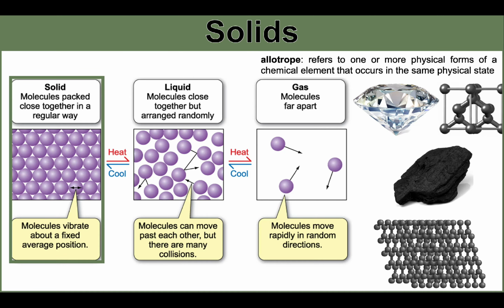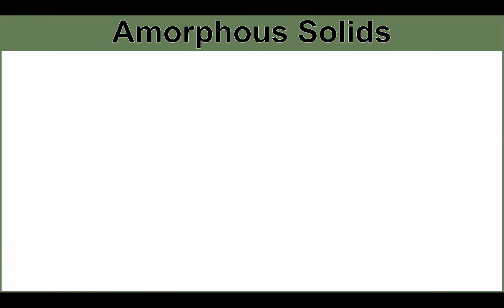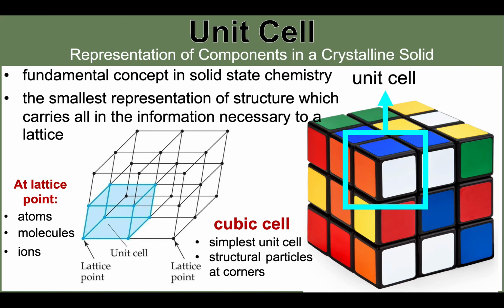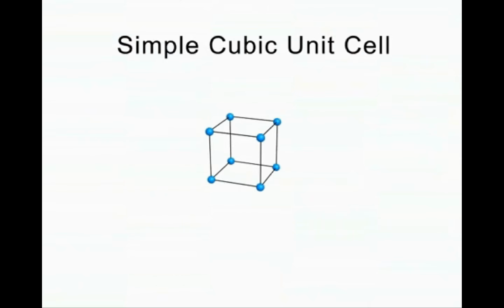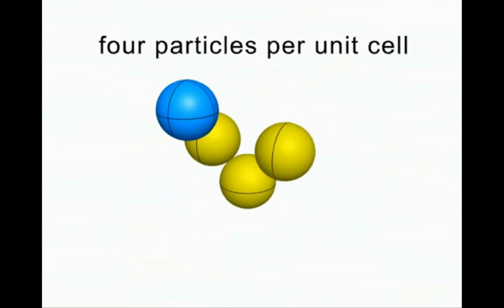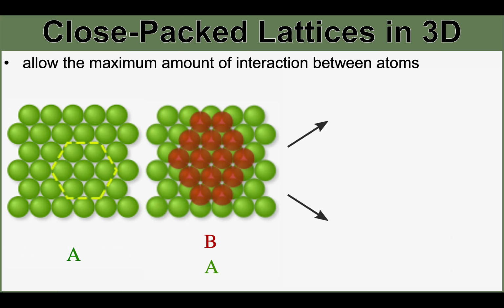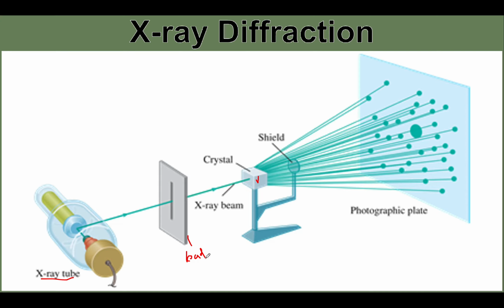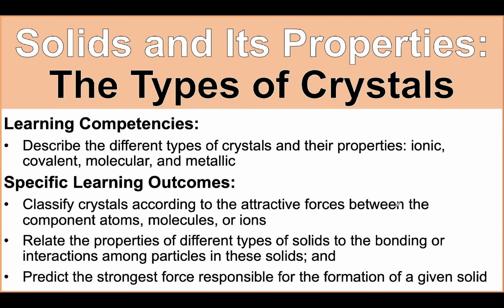Solids, Its Properties, and the Intermolecular Forces | Crystalline Solids and Amorphous Solids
Learning Competencies:
- Describe the difference in structure of crystalline and amorphous solids;

Specific Learning Outcomes:
- Compare the properties of crystalline and amorphous solids;